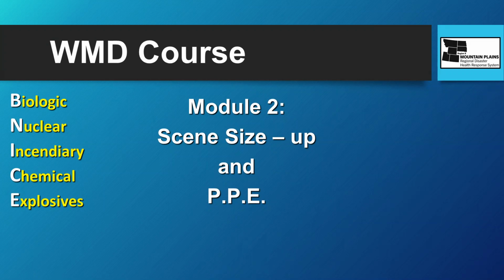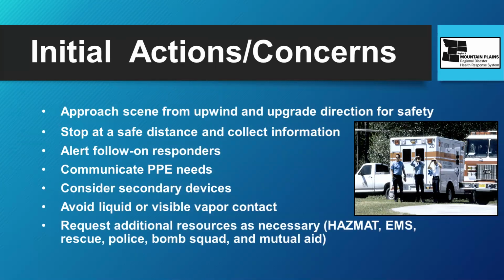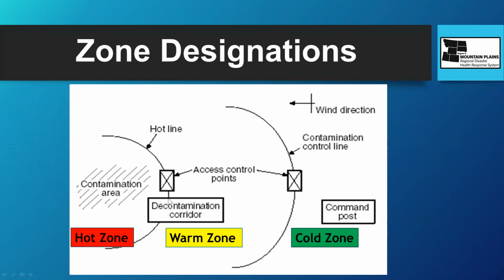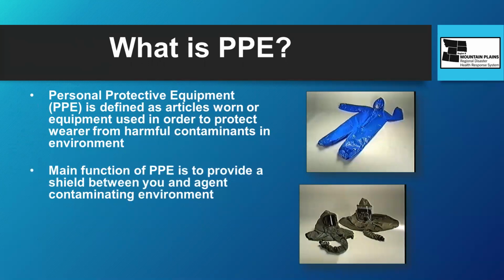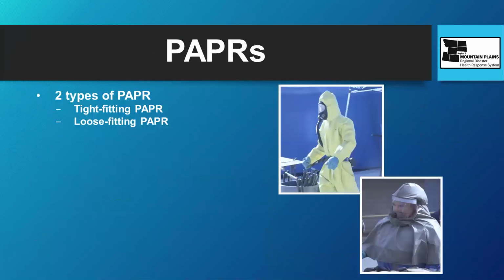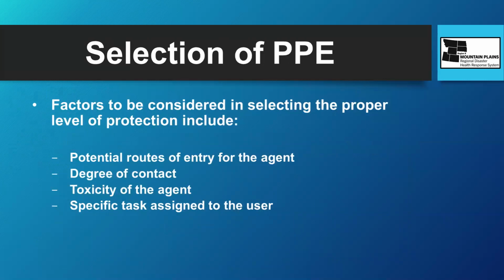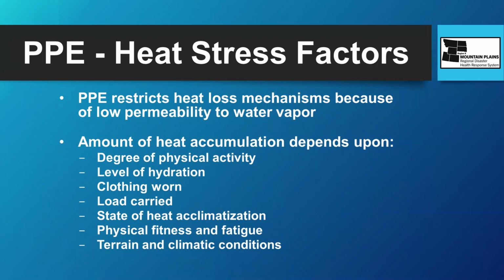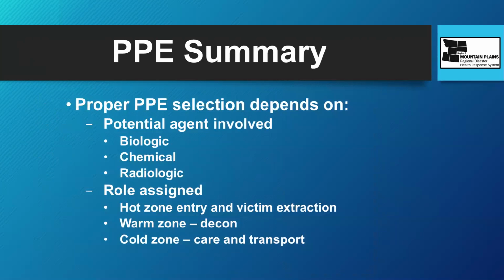2. Disaster scene size up and PPE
This video discusses how to conduct scene size up and determine PPE required for responses to disasters involving Biological, Nuclear, Incendiary, Chemical, and Explosive components.  Narrated by Dr Peter Pons.